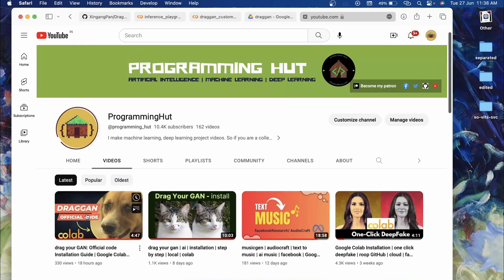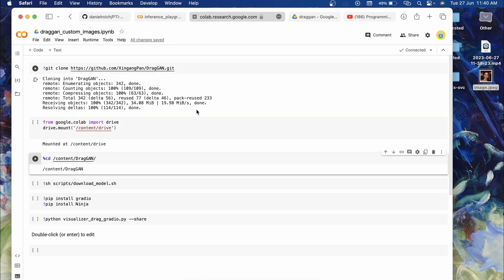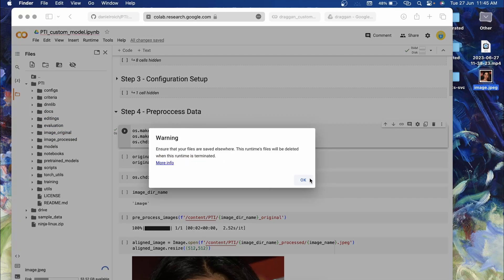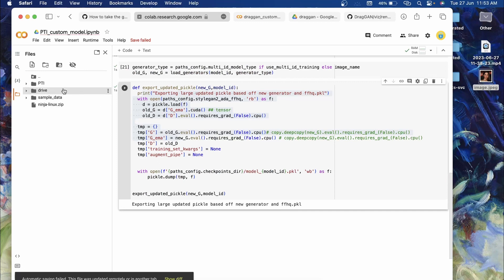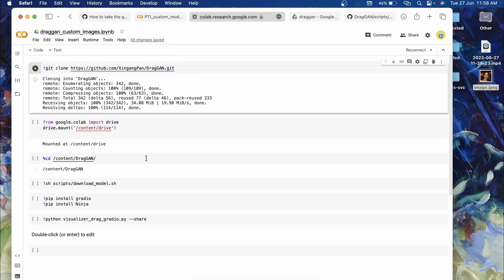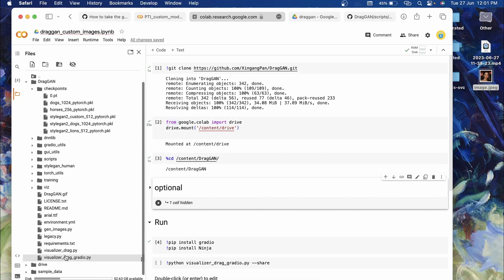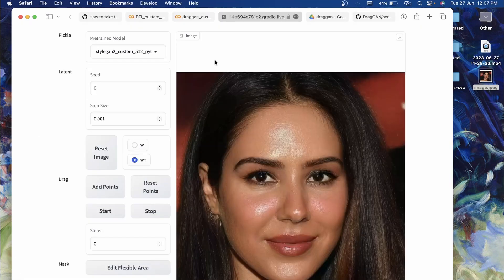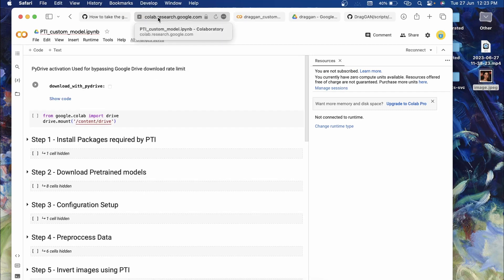drag gan on custom images | google colab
In this video tutorial, I will guide you through the process of applying DragGAN, a powerful tool for interactive point-based manipulation on the generative image manifold, to your own custom images. By following the step-by-step instructions and using two Colab notebooks, you will be able to unleash the full functionality of DragGAN on your custom images.

Colab Notebook 1 (PTI): Learn how to perform the StyleGAN inversion task with near-perfect reconstruction results and maintain high editing abilities using PTI (Perceptual Tuning Inversion).

Colab Notebook 2 (DragGAN): Follow this notebook to implement DragGAN on your custom images. DragGAN allows you to update the generated GAN output by specifying source and destination points, enabling precise image manipulation.

Official DragGAN Repository: Explore the official DragGAN repository for more information and code resources

Official PTI Repository: Discover PTI, an optimization mechanism for solving the StyleGAN inversion task, providing exceptional reconstruction results while retaining the editing capabilities of StyleGAN latent space W